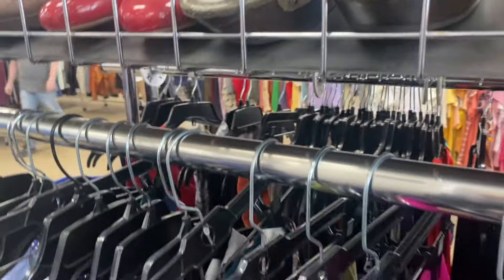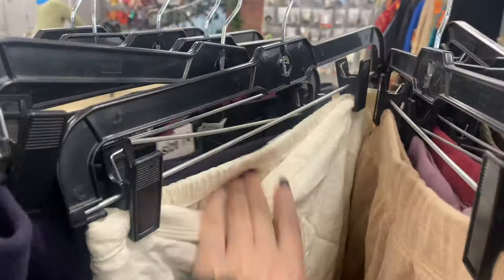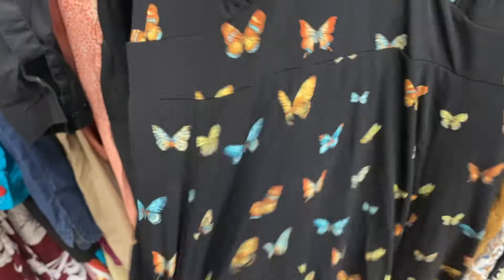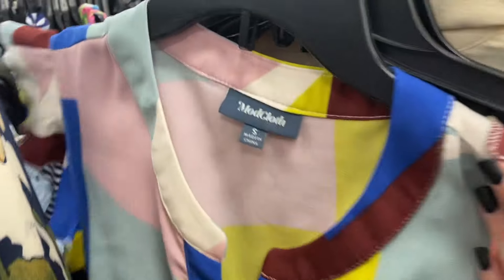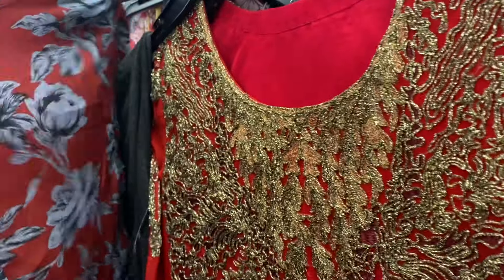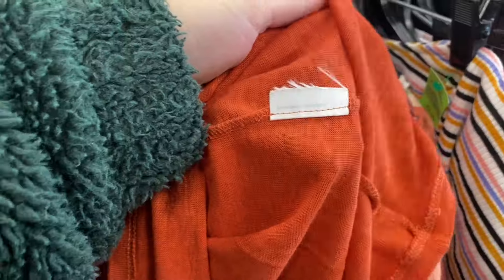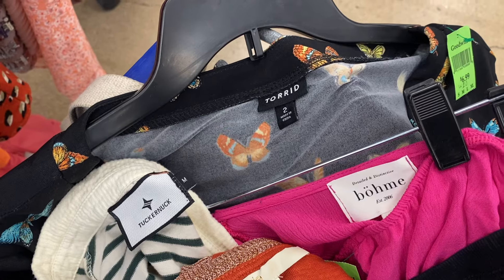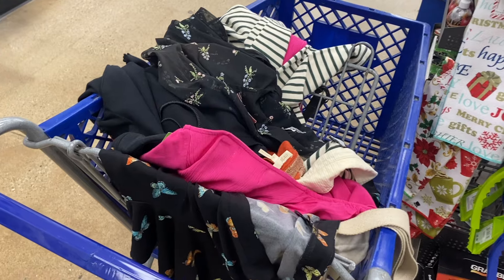What Can I Thrift In 30 Minutes To Resell On Poshmark? | Goodwill Thrift With Me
Thrift with me at Goodwill and see what I bought to resell on Poshmark.

Go to a thrift store with me and see what I am picking up to resell as a full time reseller. There is a thrift haul in a second video coming soon. Poshmark is a great way to make money online and if you want to work from home, you can make thousands on poshmark. Let me know if you want a video on how to use Poshmark. It's a great way to make home from home. These are all the items I have thrifted at Goodwill to resell. See what I pass and what I buy to resell at the thrift. Thrift with me vlog to resell online for a profit.